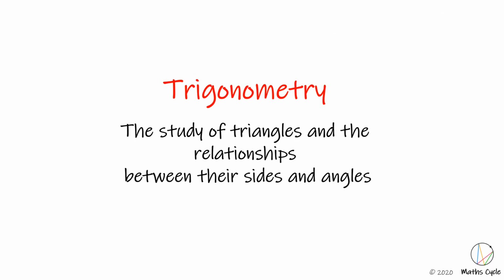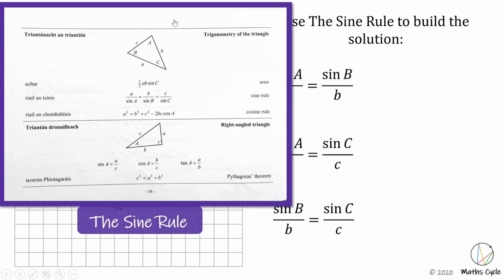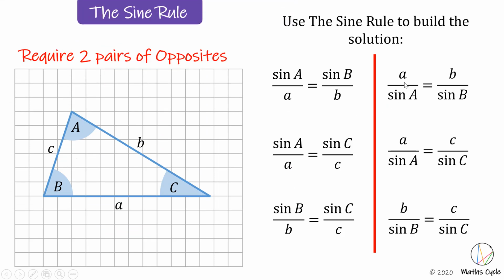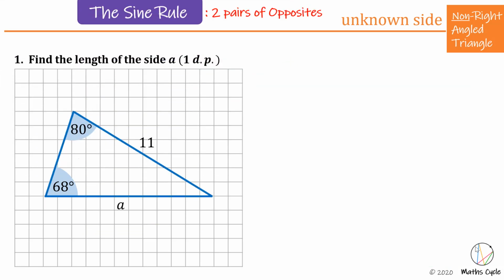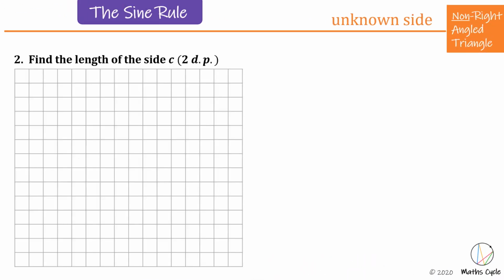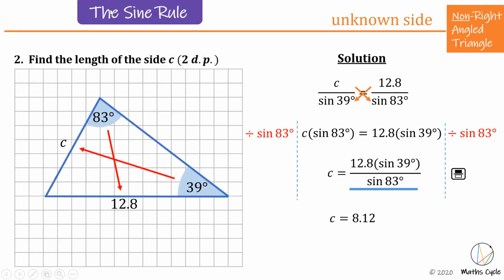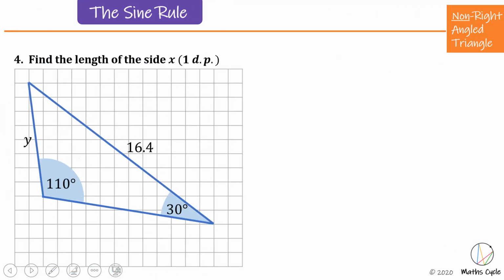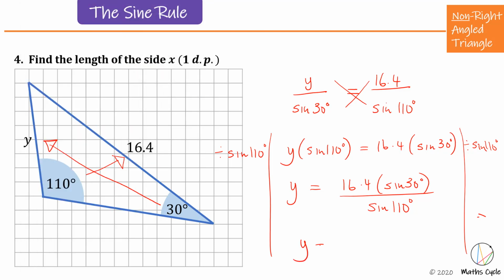Finding an unknown side in a non right-angled triangle using the Sine Rule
Senior Cycle Maths
Learn how the Sine Rule provides equivalent ratios used for finding an unknown side in a non right-angled triangle.